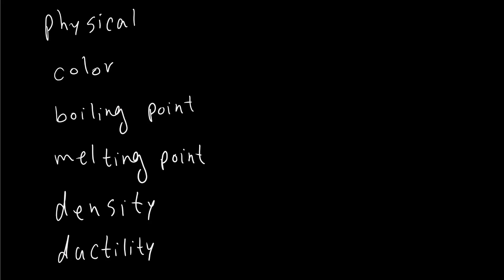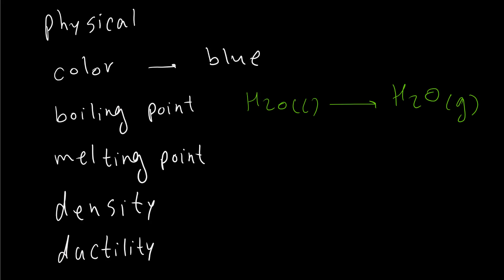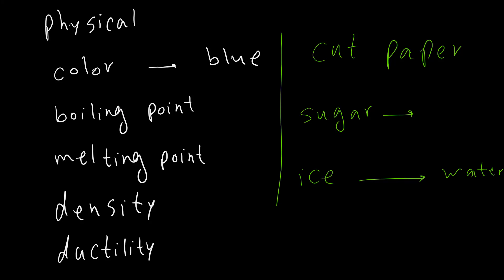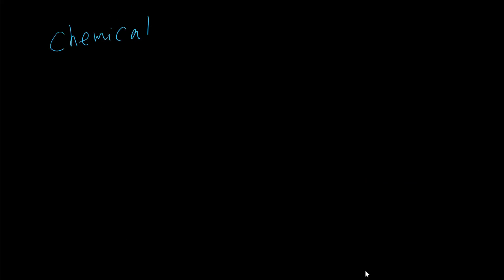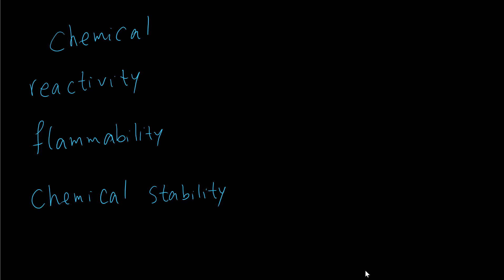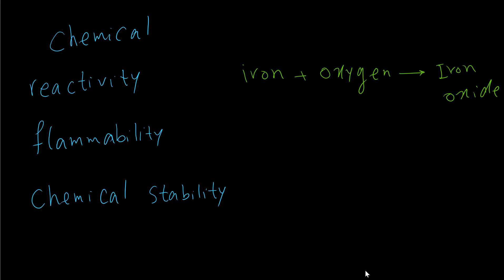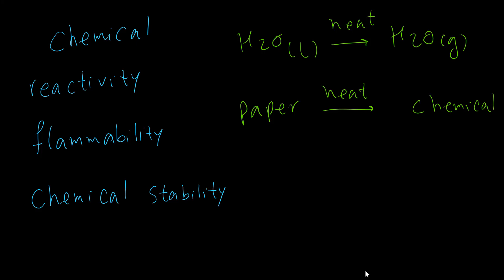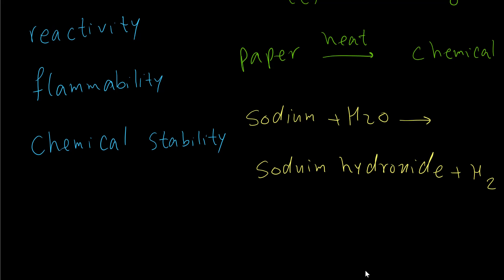Physical and Chemical Change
In this video, physical property, chemical property, physical change and chemical change has been described.